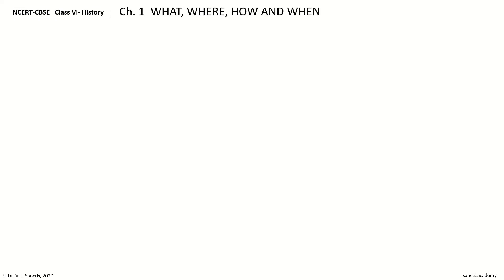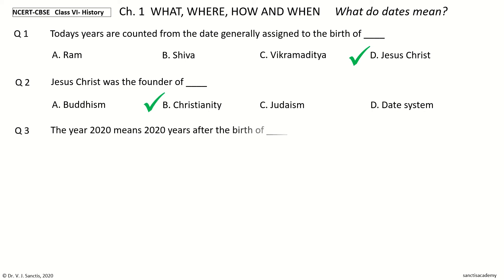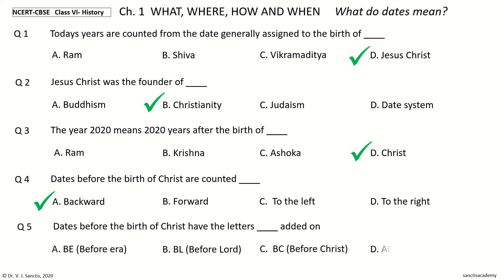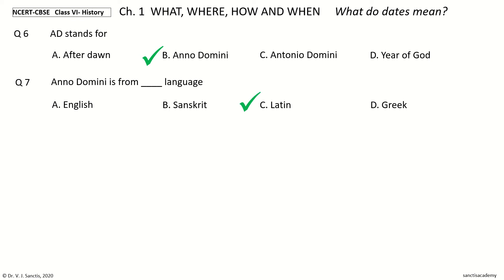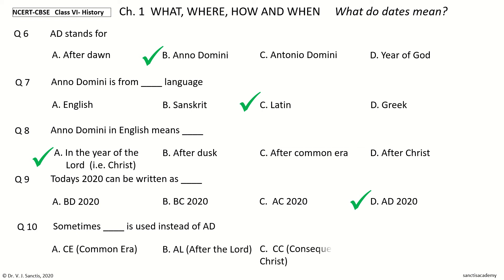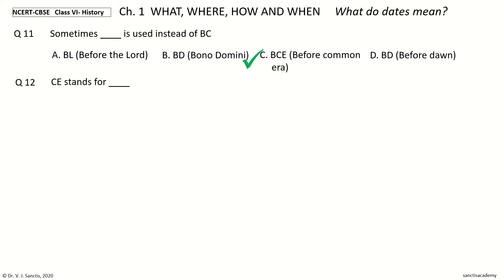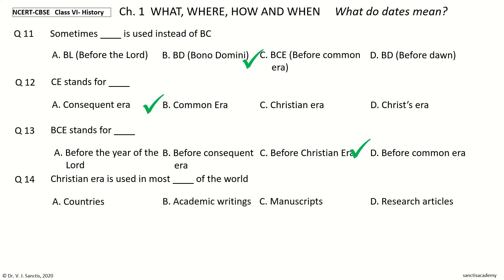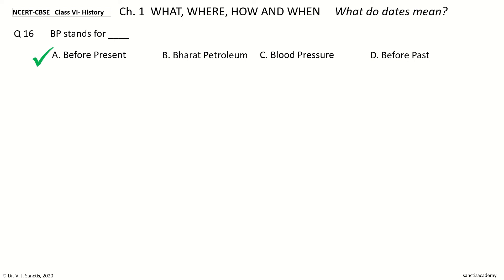NCERT CBSE |History| Class 6 Ch 1|What, Where, How and When?|What do dates mean| MCQ Quiz Objectives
CBSE NCERT History / Social science - Class 6 Chapter 1 What, Where, How and When? - What do dates mean

Test questions
Practice questions
Sample paper
MCQ
Multiple choice questions
Quiz